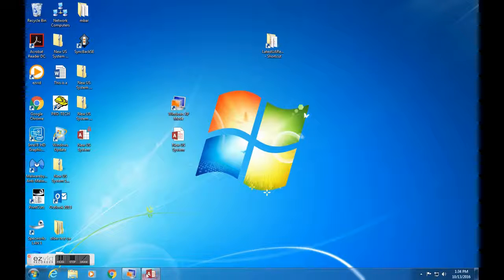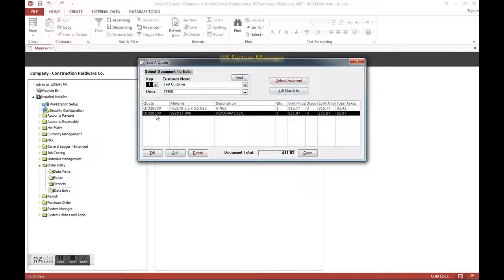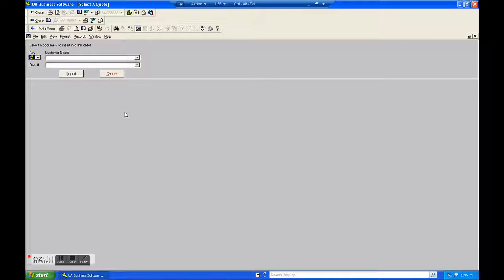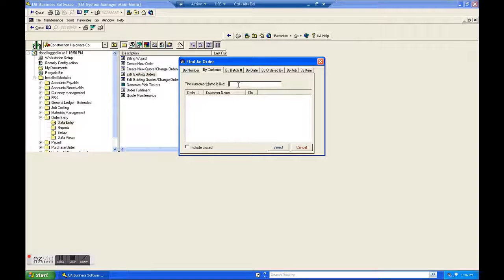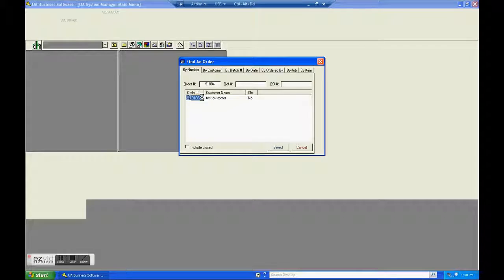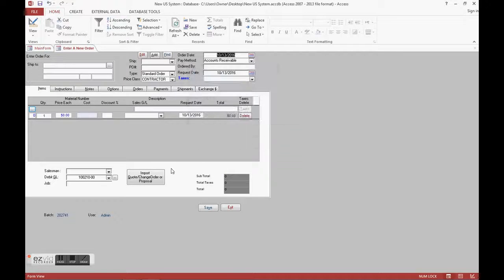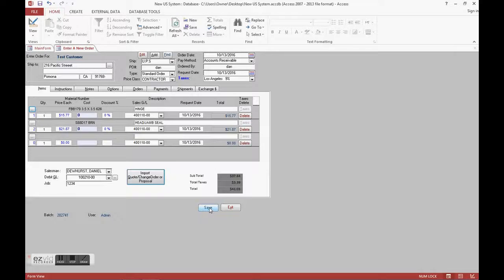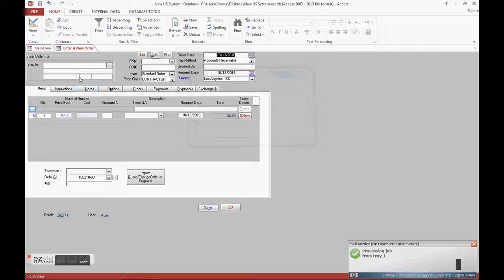create new quote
when I creat a new quote the price from the inventory table does not come in.